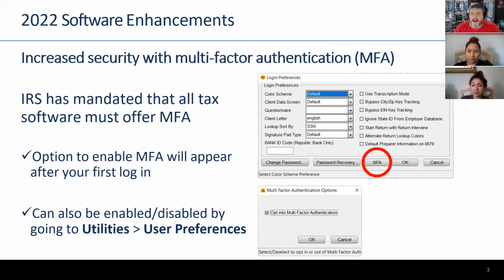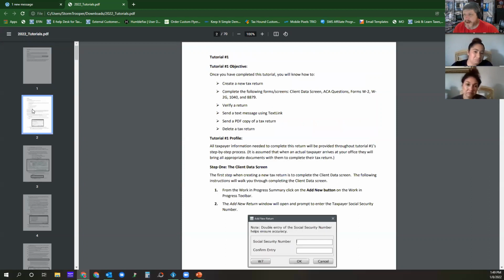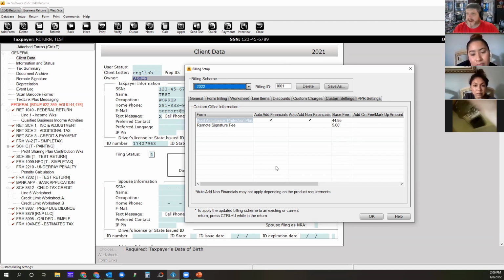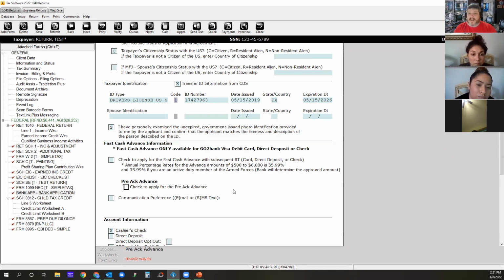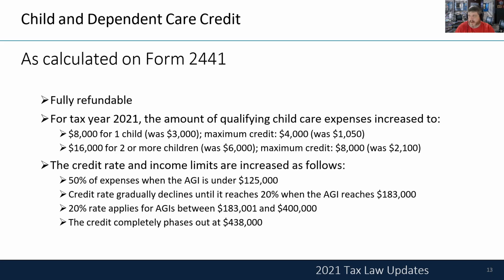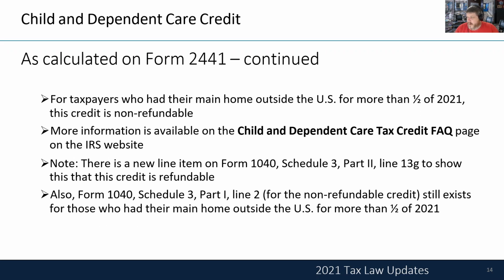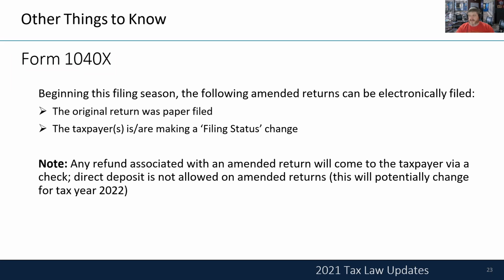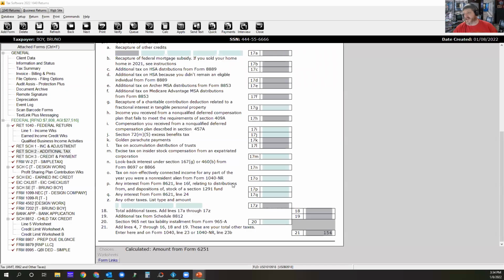IND Solution Desktop Owner Webinar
This is a recording of the IND Solution Desktop Owner webinar on 1/8/2022